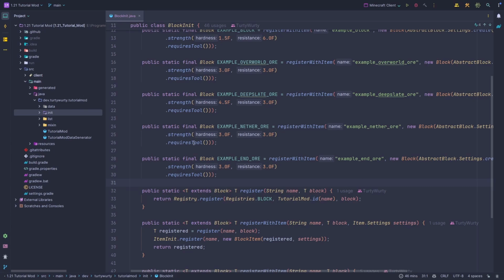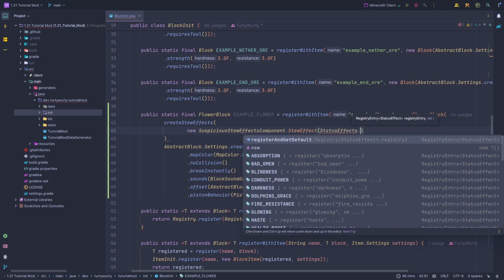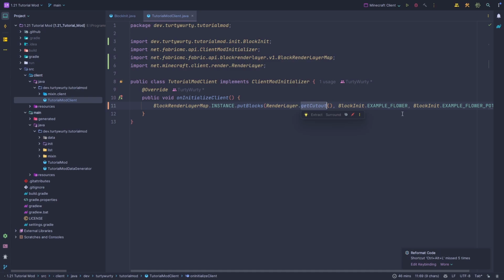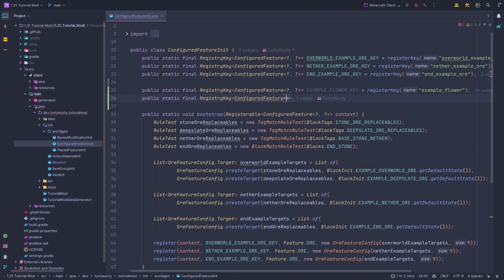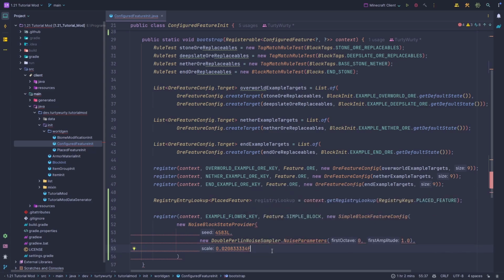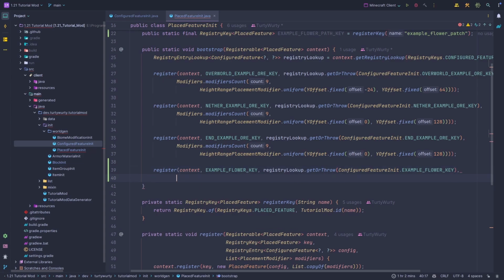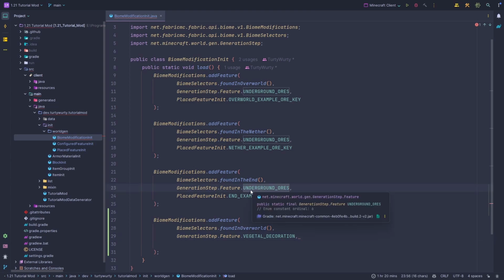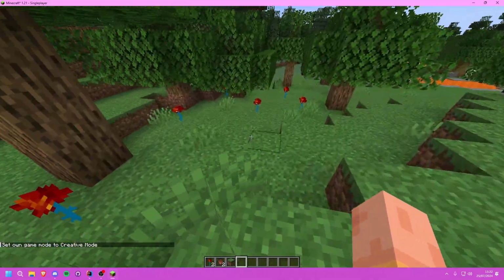Fabric 1.21.1 Modding Tutorial - Flowers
In this tutorial, we are going to be creating our own flower and flower pot and then get it generating in the world in Fabric 1.21. This tutorial does use datagen, however if you are interested in the JSONs them selves you can see them either in the GitHub or look at the misode link below to see how to generate them yourself.